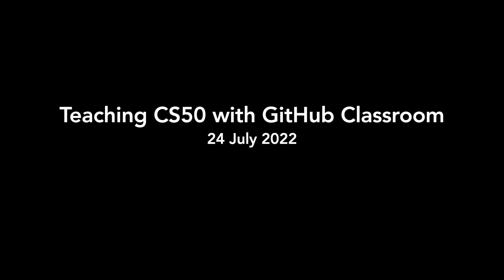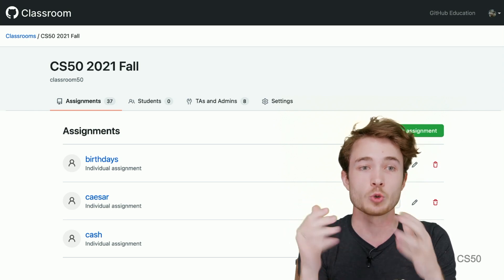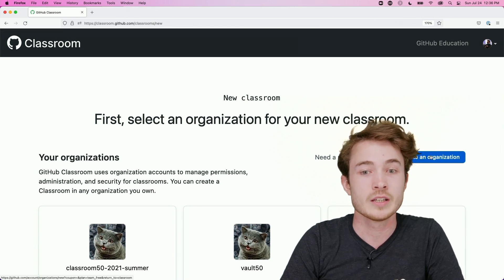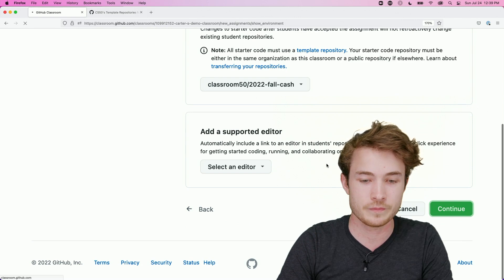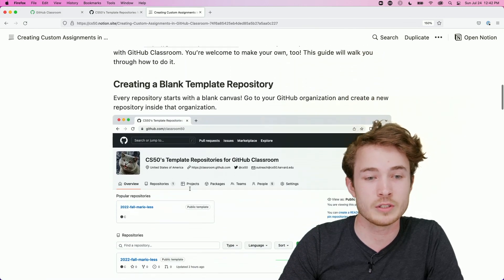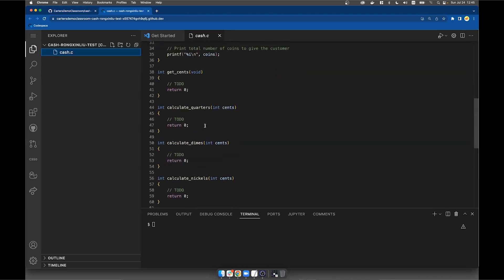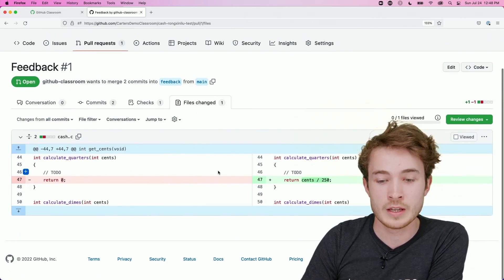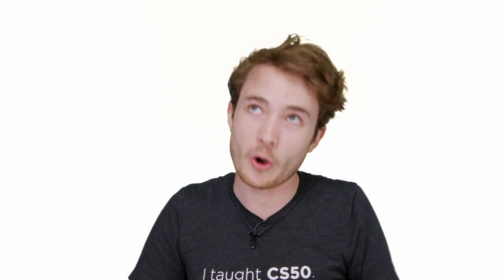Teaching CS50 with GitHub Classroom - CS50 Educator Workshop 2022